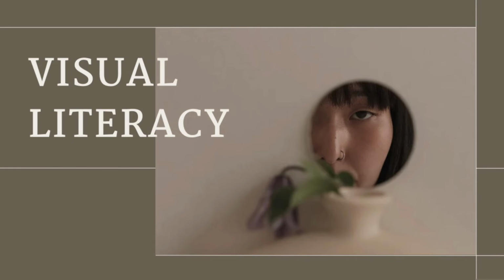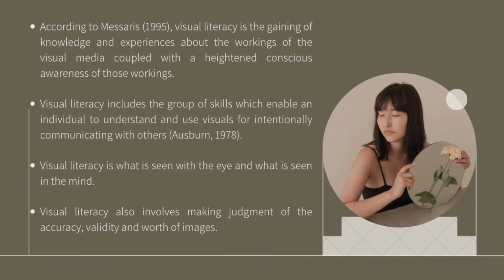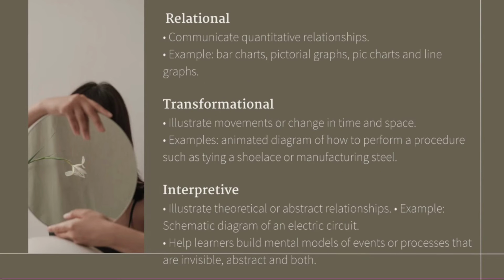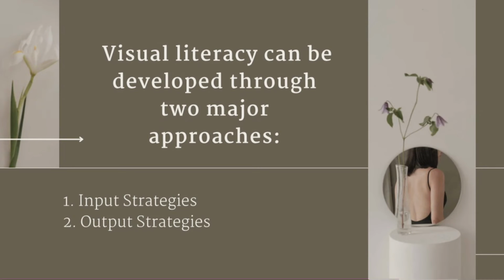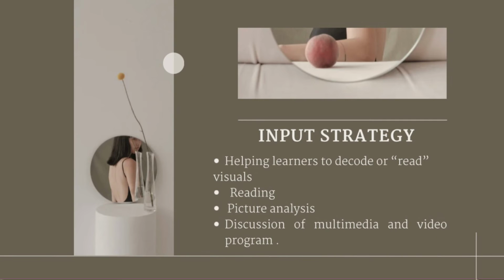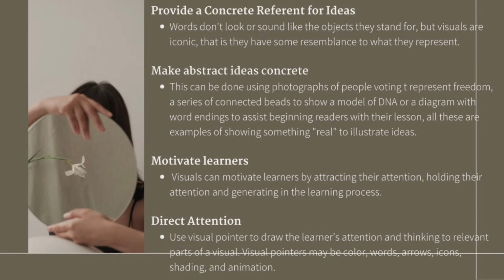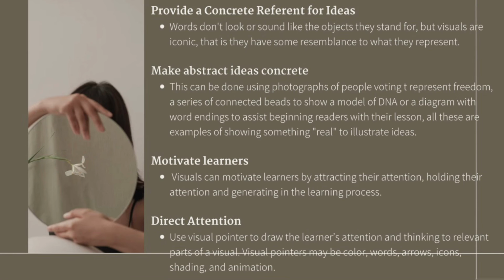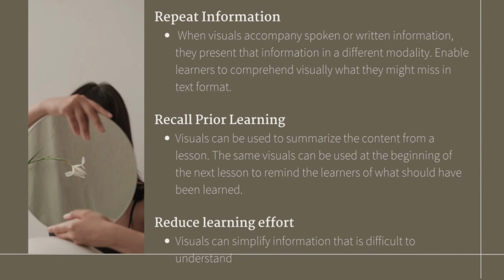Visual Literacy Group 5